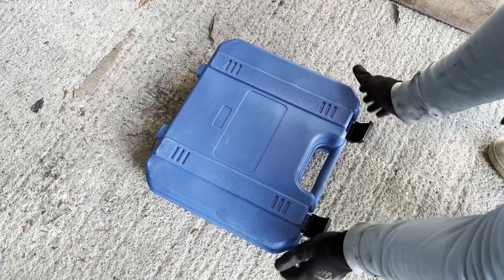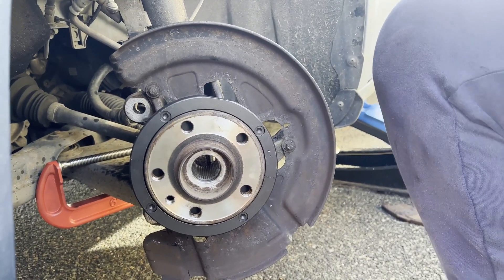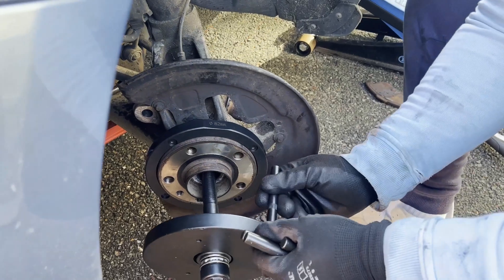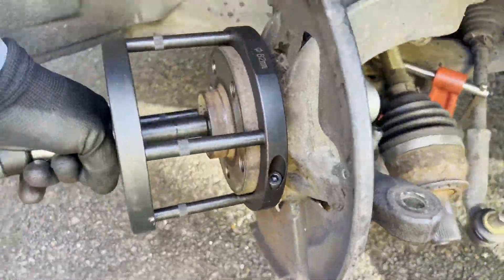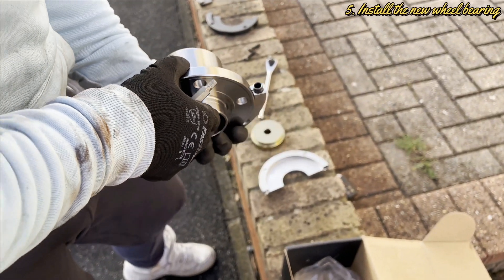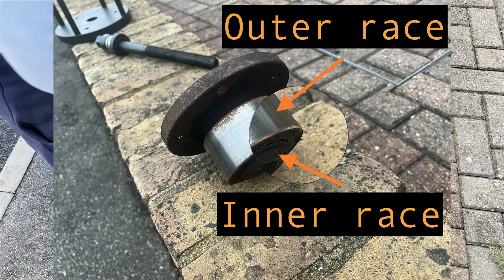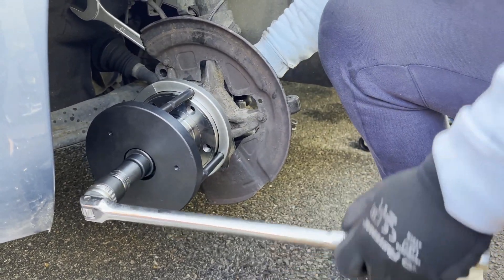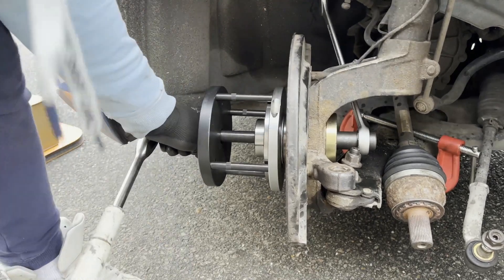Wheel Bearing Removal Trick | How To Remove Wheel Bearing GEN2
Let me show you how to use a GEN2 Wheel Bearing Removal Tool on a Volvo S60 2014. This also works on Fords, Mazdas and the Volkswagen Group.
So lets assemble the tool. By the way I have the one for the 82mm bearing which is in some of the Mazdas, Fords and Volvos to mention a couple. There are also a different sizes, I believe the VAG group uses this kind of bearing the most, but I may be wrong on that one.
Back to the assembling. Take the two halves which have the bigger bore, that goes over the bearing. Put them together with two bolts, you will need a 6mm Allen bit to tighten them. Now grab the spindle, spray or use some lubricant on it, I used wd40 again. Firstly place the thrust ball bearing on it then the metal plate and the big circular plate with holes in it. Into the 4 holes put the 4pins and put it through the wheel bearing. Now from the other end you will need the smaller goldish coloured plate which fits through the wheel hub hole and finally the long nut. If you are concerned about the abs sensor also called wheel speed sensor that it will be damaged, then you can remove it, however you don’t have to be, it won’t be touched during the removal.
So lets remove that bad boy. Place a 30mm spanner on the end of the tool and let it touch the knuckle, that way it can be a one person job, anyways I doubt that it would be a piece of cake holding against it. Now start ratcheting the front end. For that you will need a 22mm hex socket. I recommend using some extension such a jack handle or a very long breaker bar. After you heard a popping noise, it should be easier to ratchet. It takes a decent time to remove it so please be easy on yourself. Once you are done, clean the wheel hub hole with a wire brush, but be mindful of the abs sensor if you haven’t removed it. In my case it wasn’t that bad so it didn’t need so much of an effort. Lucky me again.

At this point the half of the job is already behind our back. So lets put the fresh and new bearing back where it belongs. In order to do that we will need the plates with a smaller bore from the tool case. You may be thinking why I am not giving you another options here. So here is why. For the reason that the bearing is together with the hub it wouldn’t be a good idea to push on the hub surface because it could damage the ball bearing part. From my understanding if you would be pushing on the hub surface it would move the inner race of the bearing a little bit out of its position because the whole bearing assembly makes contact between the outer race of the bearing and the wheel hub hole if it makes any sense. So that’s why you can’t use a regular bearing/bushing removal tool or a press here, unless you have the correct adaptor plate to push on. Well, now back to assembling the tool, it is 90% the same as for the removal. Unfortunately you can’t use the thrust bearing here because the spindle is not long enough, but anyways it goes back easier than it comes out. So place the large circular plate over the spindle, put the 4 pins in it, but use the larger goldish coloured plate on the end of the spindle instead of the small one, and finally the nut. Before you start tightening the things down make sure you aligned the bearing perfectly straight and level into its position or a slightly tilted upwards, because when you will be ratcheting and applying force on it, it will come out from the alignment towards the bottom end of the bearing, if it makes any sense. Dont worry if you have to try it a couple times. Practice makes the master. So once the bearing is aligned start ratcheting on the front end of the tool. Again it will take a good effort and time to get it in the place. You can tighten it all the way to the end, because it shouldn’t go further than its place. Well, so we are done with replacing the wheel bearing, now we just need to put everything back together.